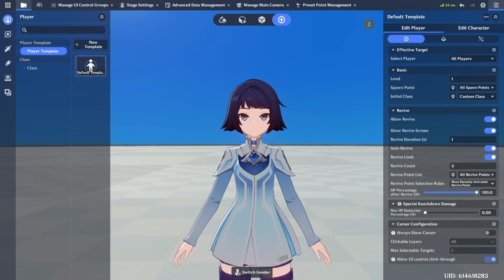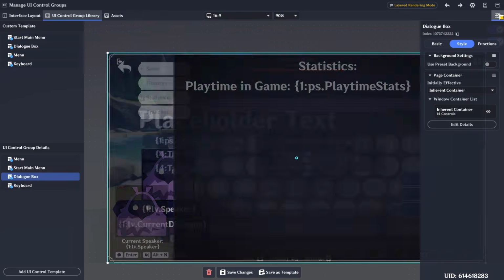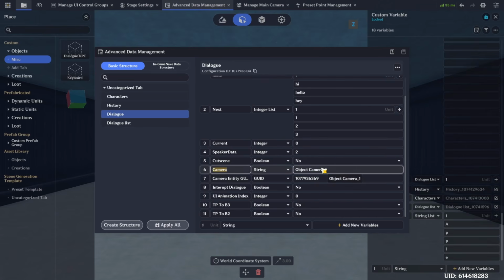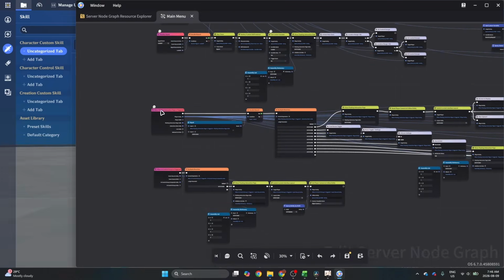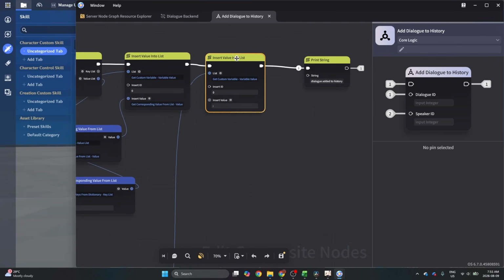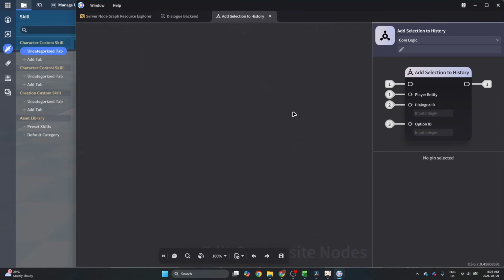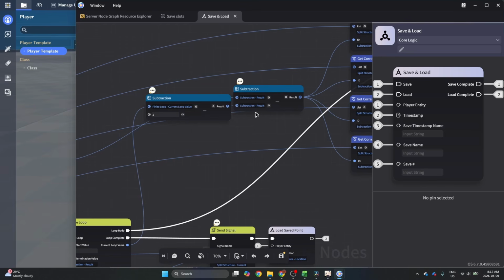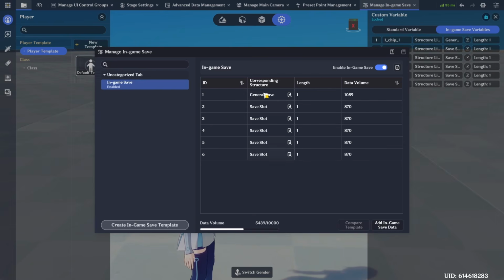Make a Visual Novel in Genshin || Miliastra Wonderland Tutorial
Video Outline:
I. Visual novel demo - 0:05
II. Setting up custom variables - 1:53
III. Advanced data management structures - 8:24
IV. Simple player loading detection - 15:26
V. Dialogue system: initiating dialogue - 18:32
VI. Player dialogue option selection - 25:48
VII. Save slots - 31:09
VIII: General save - 37:26